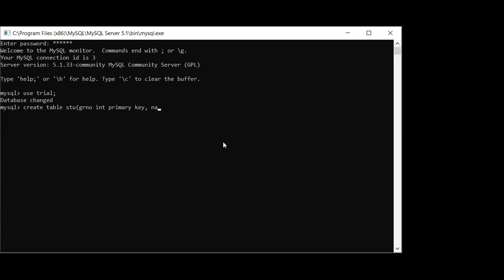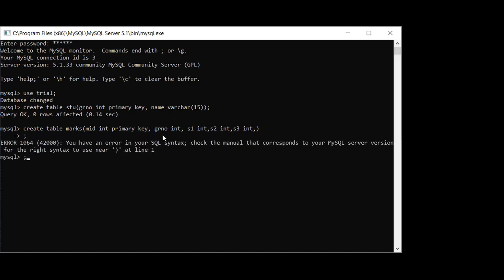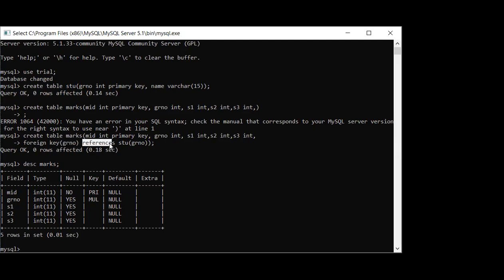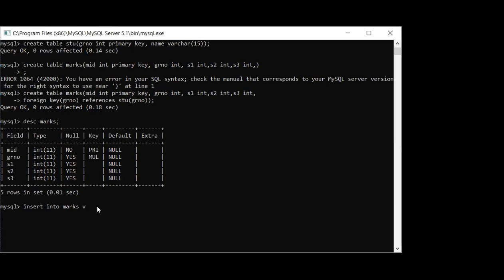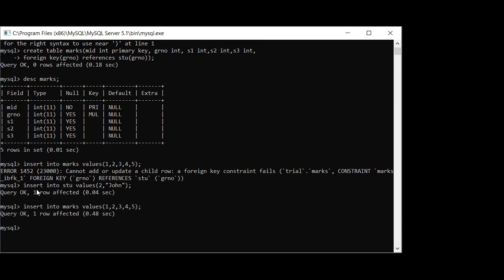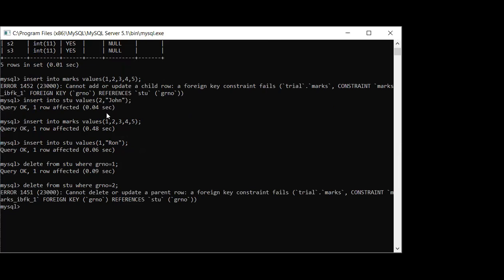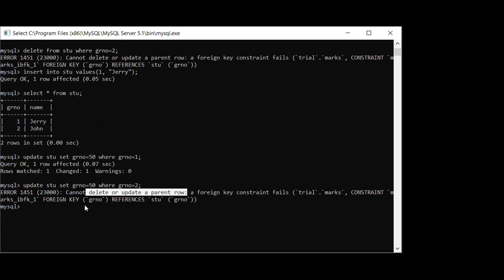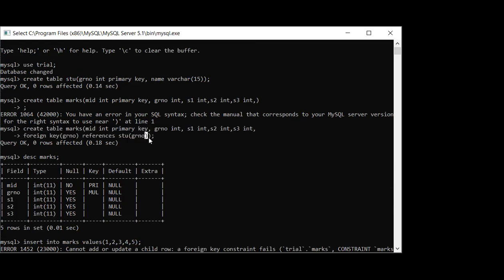CS Class XII Part 27 Ch 13 Foreign Key